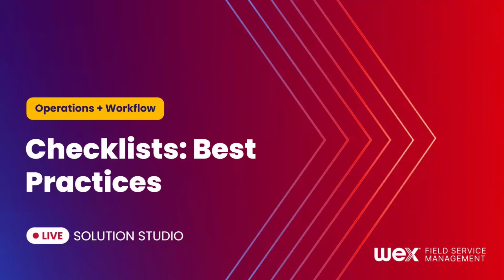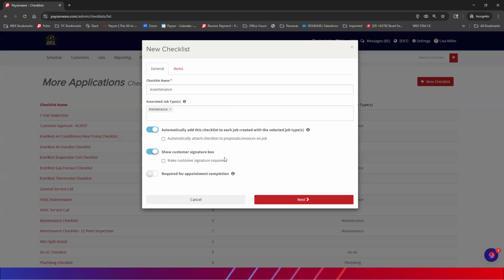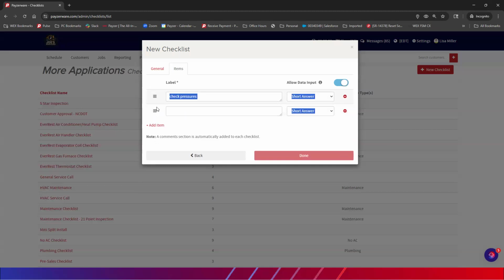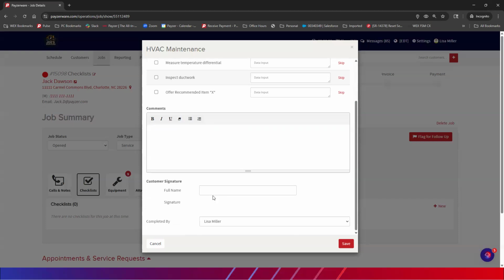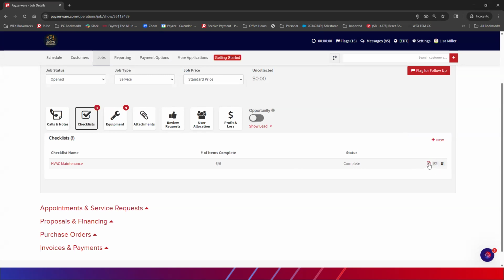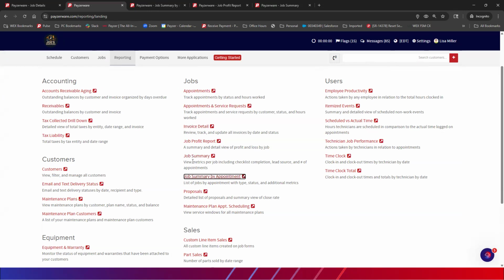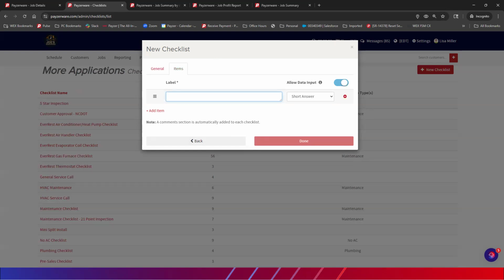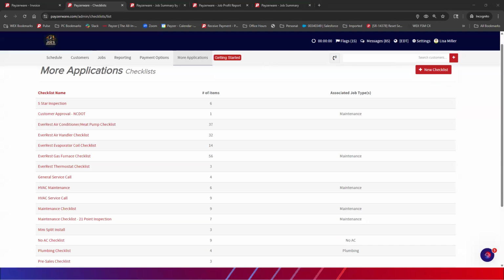Checklist Best Practices | Solution Studio Recording 05-12-26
This is the live webinar recording for "Checklist Best Practices" on 05-12-26.